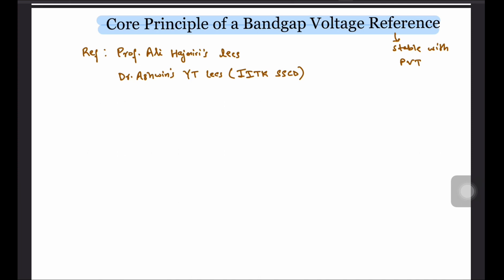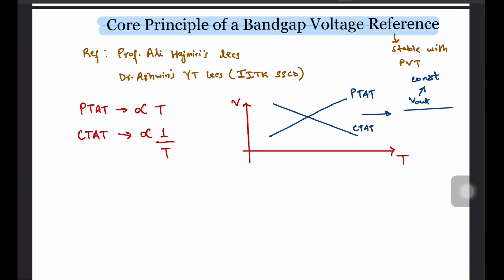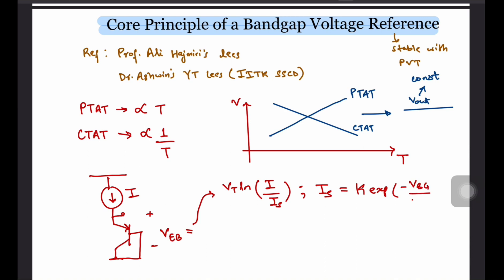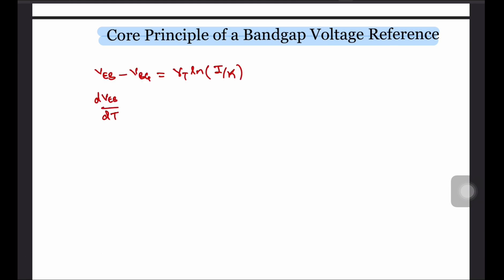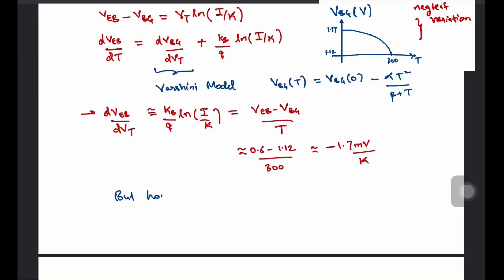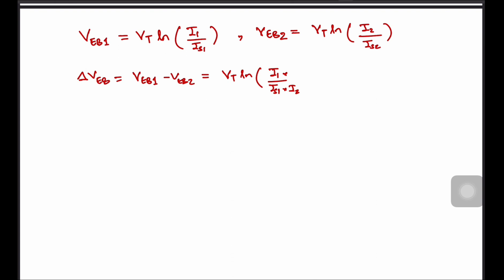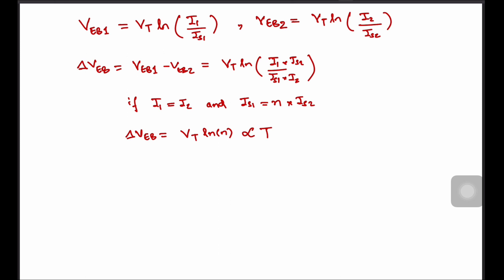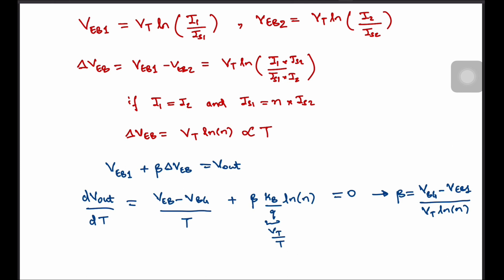Core Principle of a Bandgap Voltage Reference ; PTAT ; CTAT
CTAT - Complementary to Absolute Temperature
PTAT - Proportional to Absolute Temperature
BGR - Bandgap Reference

There’s a small typo:
CTAT is proportional to -T, therefore the sum of a CTAT and PTAT voltage results in a constant (1:00).
dVBG/dT at 3:19 (not dVt)